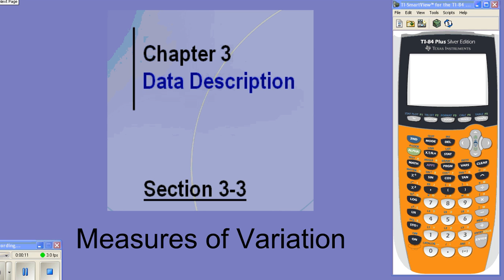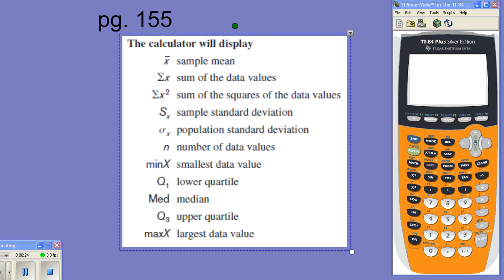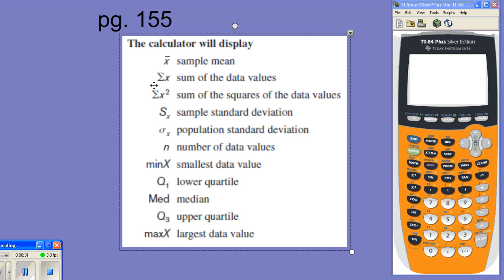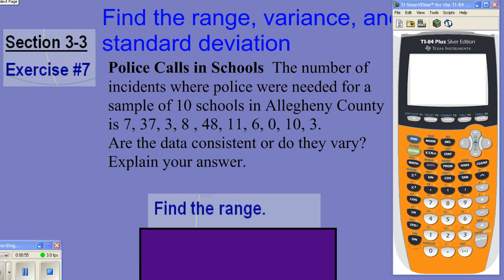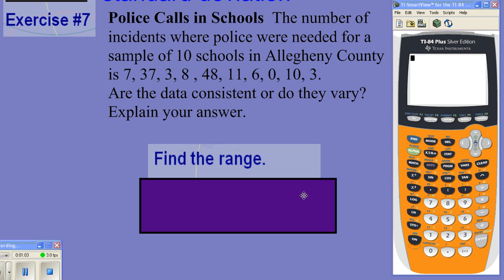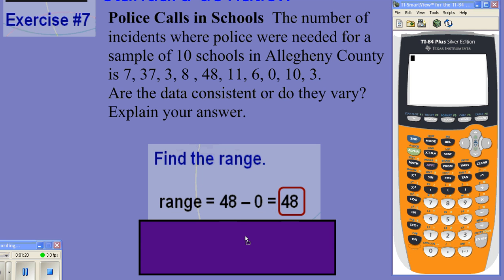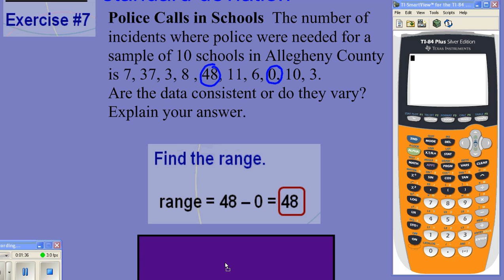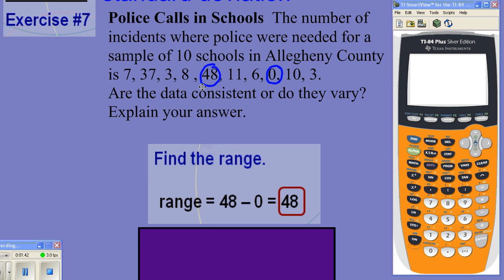Finding the Range of a Set of Data Using TI-84